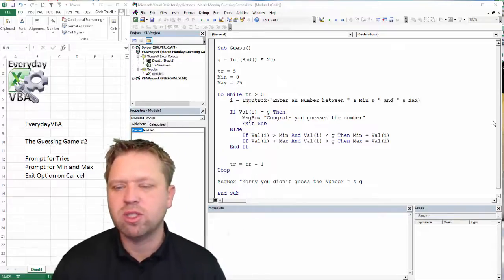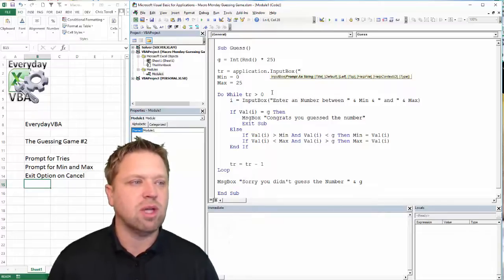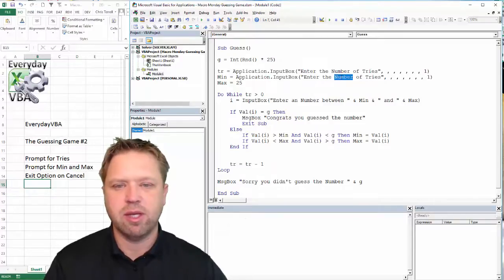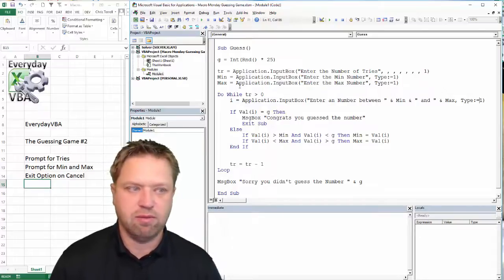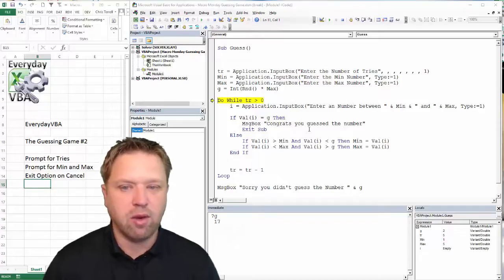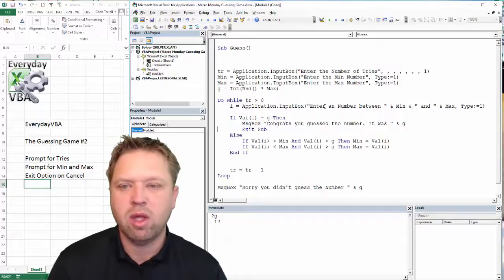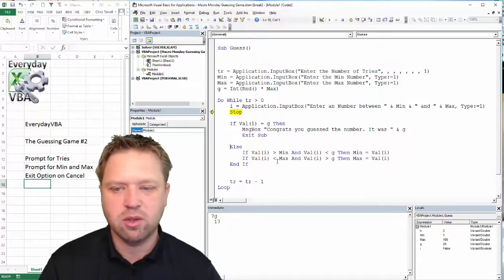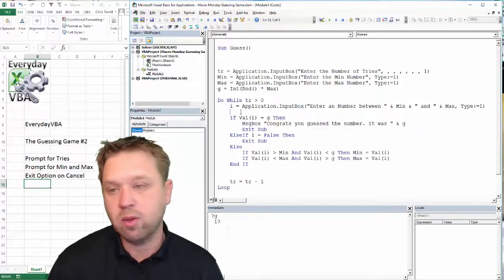Macro Monday Guessing Game #2 Solution - Code Included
Code

Sub Guess()

tr = Application.InputBox("Enter the Number of Tries", , , , , , , 1)
Min = Application.InputBox("Enter the Min Number", Type:=1)
Max = Application.InputBox("Enter the Max Number", Type:=1)
g = Int(Rnd() * Max)

Do While tr _ 0
    i = Application.InputBox("Enter an Number between " & Min & " and " & Max, Type:=1)

    If Val(i) = g Then
        MsgBox "Congrats you guessed the number. It was " & g
        Exit Sub
    ElseIf i = False Then
        Exit Sub
    Else
        If Val(i) _ Min And Val(i) _ g Then Min = Val(i)
        If Val(i) _ Max And Val(i) _ g Then Max = Val(i)
    End If

    tr = tr - 1
Loop

MsgBox "Sorry you didn't guess the Number " & g

End Sub